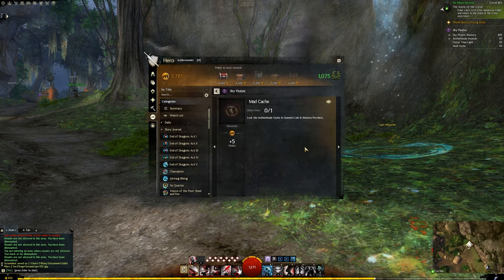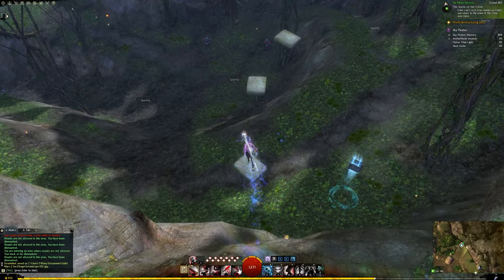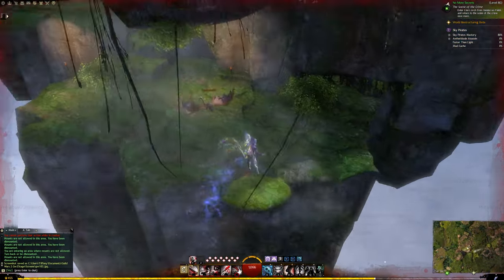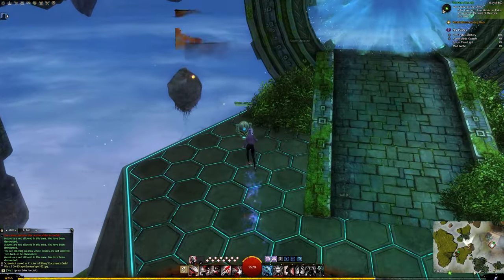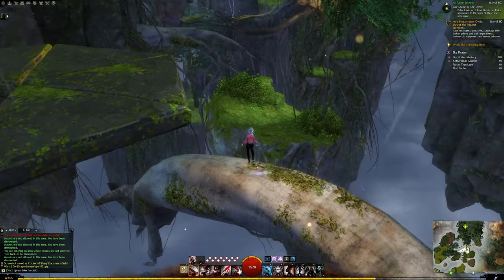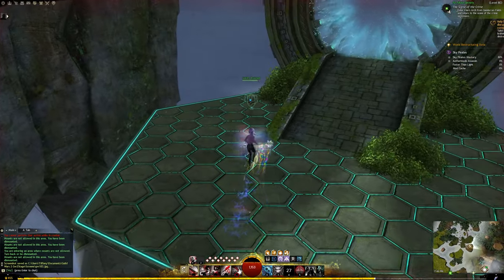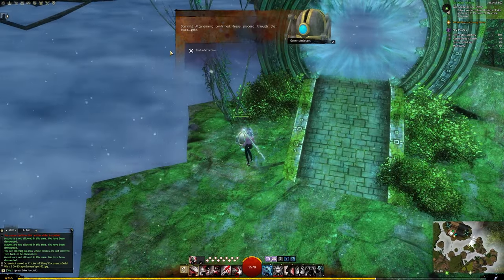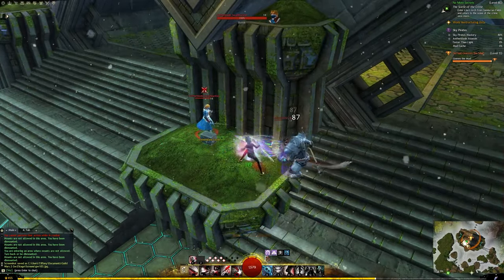GW2 Mad Cache Achievement (Sky Pirates)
GW2 Mad Cache achievement found in the Living World Season 1 Sky Pirates episode. This video was made with support from ArenaNet ♡ Links below;

GEAR
Monitor 1: Dell 1440p QWHD 144hz 1ms
Monitor 2: ASUS MG248Q 24" Gaming Monitor, 144Hz
Monitor 3: ASUS